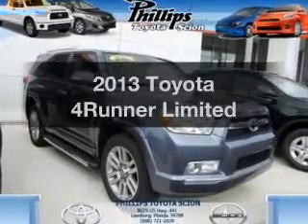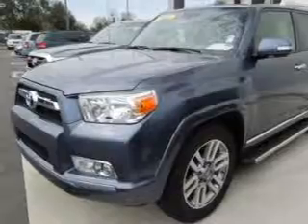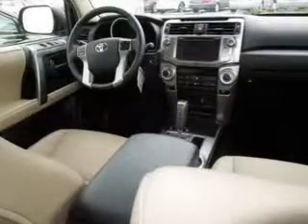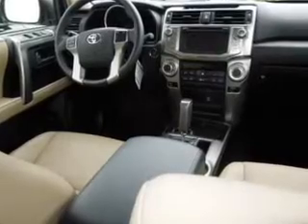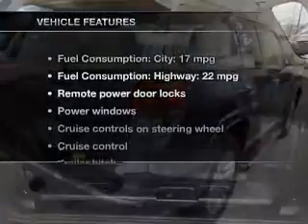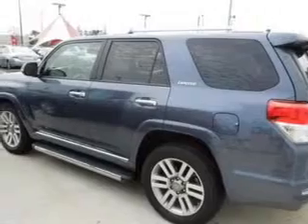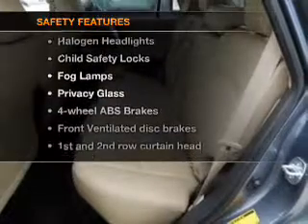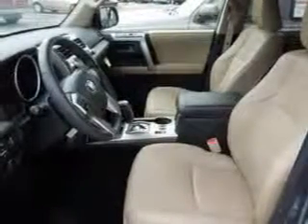2013 Toyota 4Runner - Leesburg FL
Year: 2013
Make: Toyota
Model: 4Runner
Trim: Limited
Engine: 4.0 liter 6 cylinder 24 valve
Transmission: 5-Speed Automatic
Color: Shoreline Blue Pearl
Mileage: 4194
Address:
8629 US Hwy 441